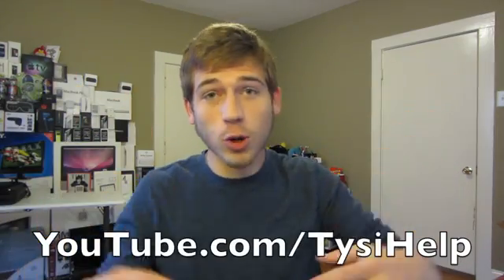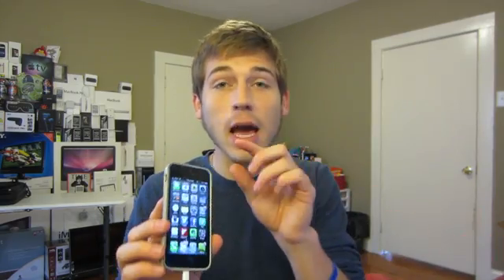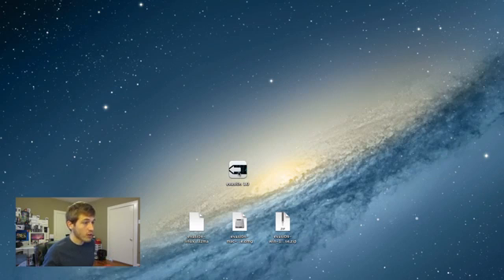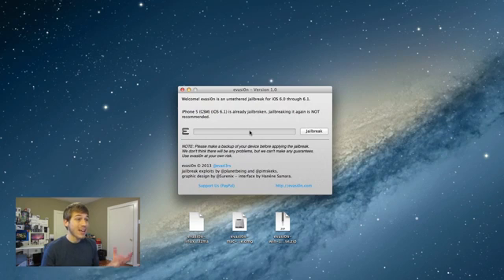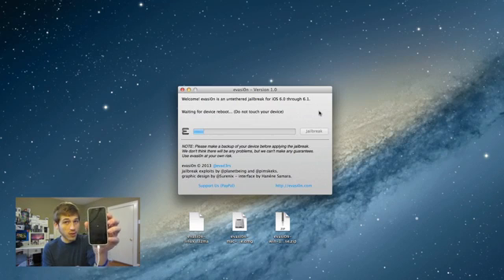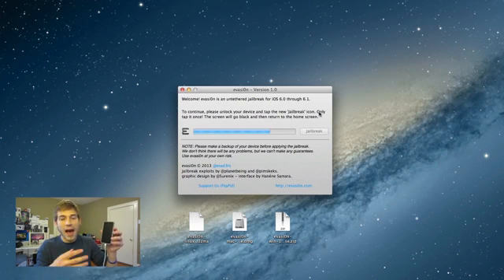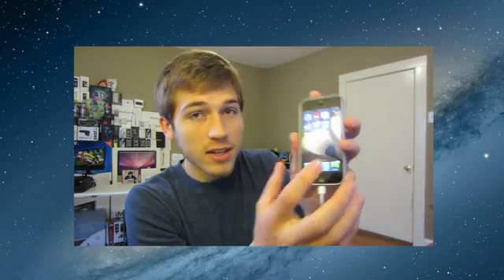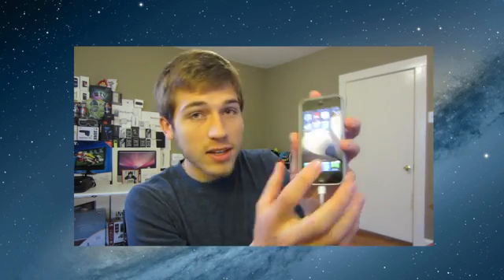Jailbreak iOS 6.1 iPhone 5, iPad Mini, iPod Touch 5G and ALL DEVICES (Windows and Mac)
In this video I show you how to Jailbreak all devices iOS 6.1 with the new Evasi0n Jailbreak.